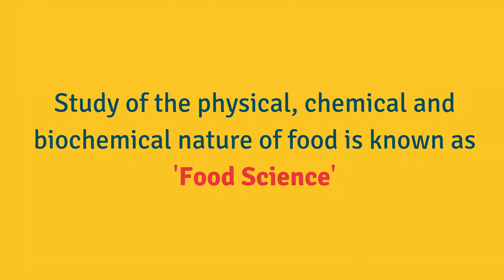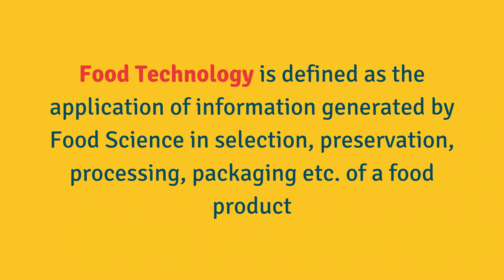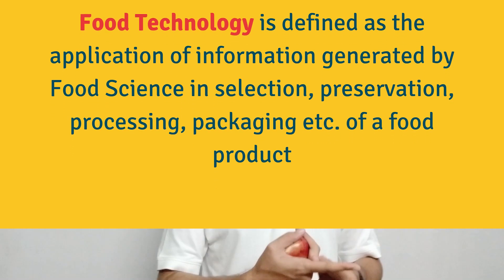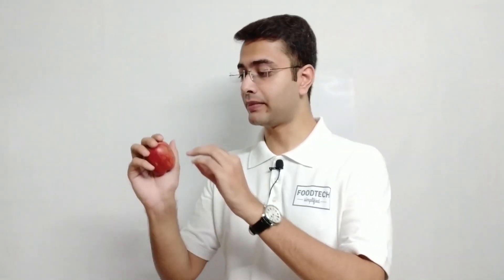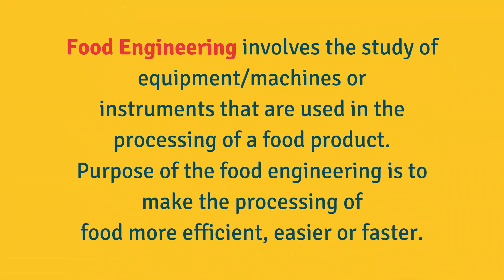Food Technology: Common Definitions Simplified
In this video, Areeb from Foodtech Simplified has simplified some of the basic definitions related to food technology such as food science, food technology, food processing and food engineering, using the example of apple and apple jam.